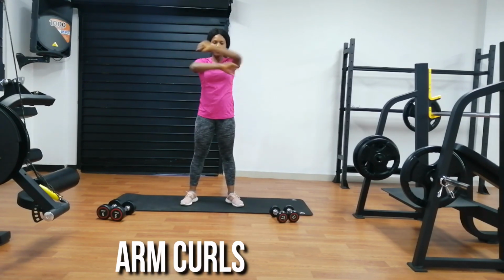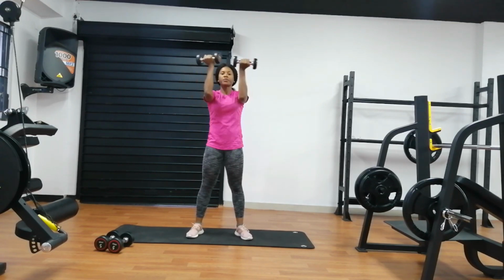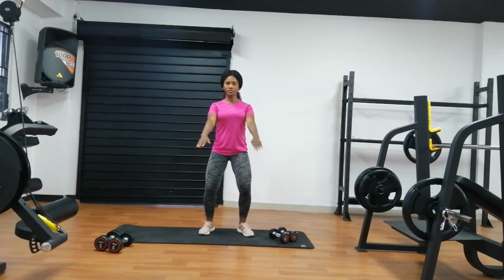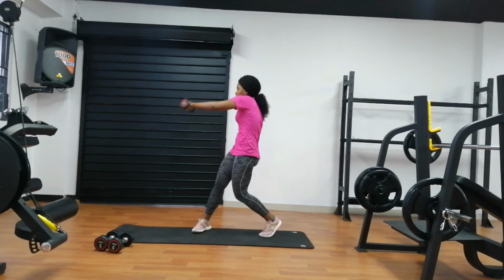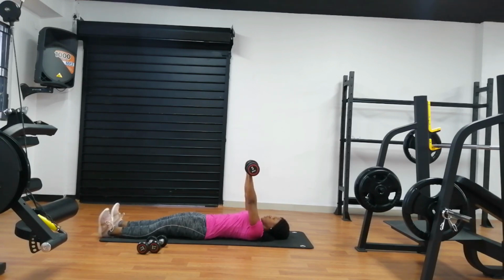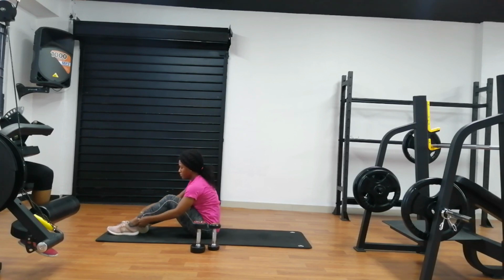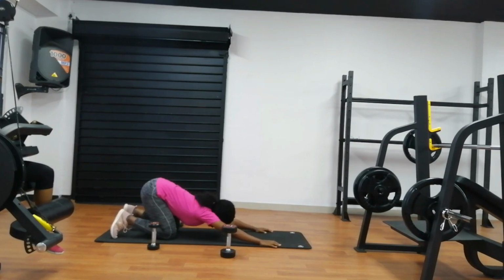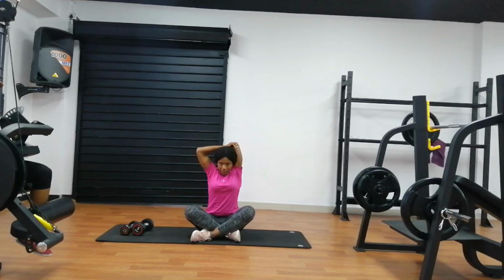Boobs-Lifting Exercise/Boobs Firming/Fuller and Perkier Boobs in 30days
Hey Guys, welcome to another workout session with Madame Blunt! So few weeks back I made a video about recovering your boobs after having your boobs and I explained that the only to restore your boobs to their former perkiness is by having an expensive surgery.

That however doesn't mean you can't improve their perkiness or fullness. So today's workout will be focusing on different exercises that will help restore some fullness and tautness to your boobs.

I'm using the gym, please ignore distractions.

I'm using two sets of Dumbbell - a set 2.5kg and another set of 5kg.

🔅🔆All Fitness and Health video uploads in this channel are only for general and informational purposes and should not be construed or mistaken as substitute for professional medical or fitness advise. You agree to use the information in these videos at your own risk as this channel is not responsible for any harm. Always consult your doctor, coach or dietician before starting any fitness or weightloss program.